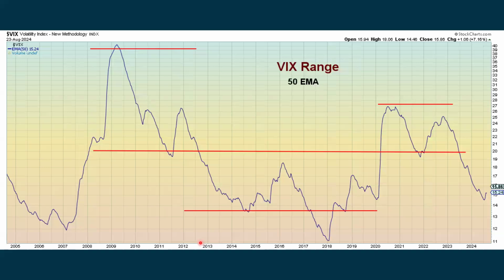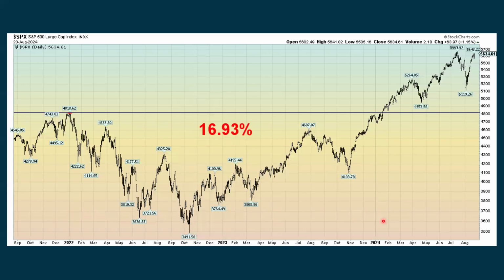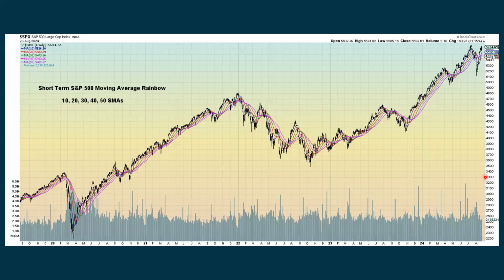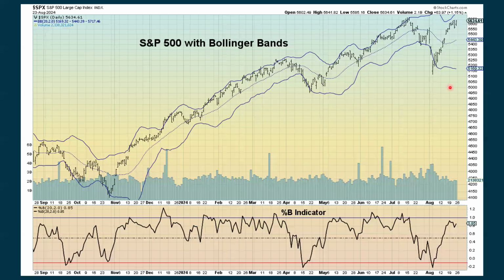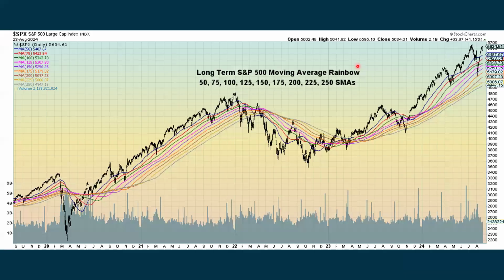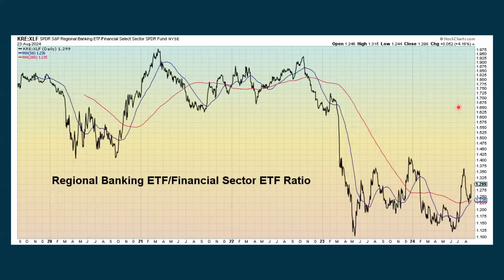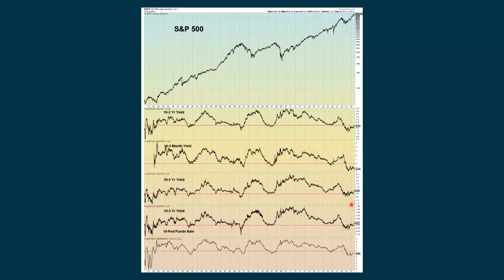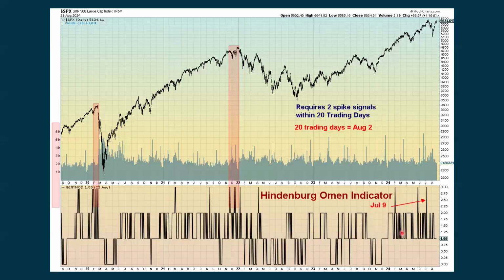S&P 500 Deep Dive Video Update for Monday August 26, 2024